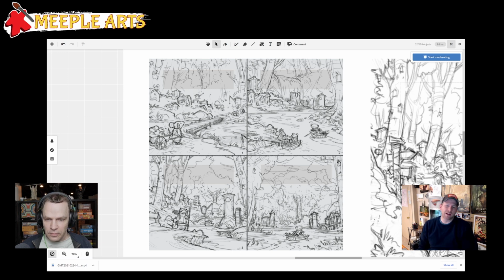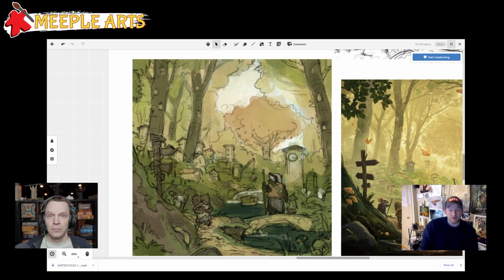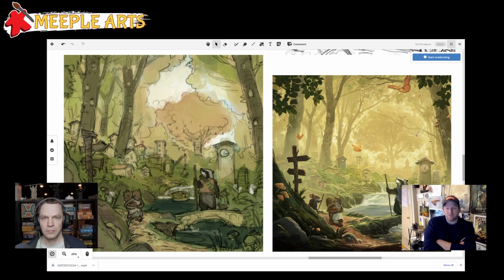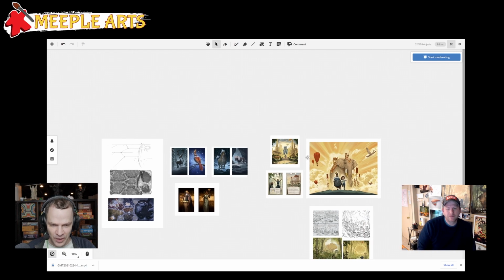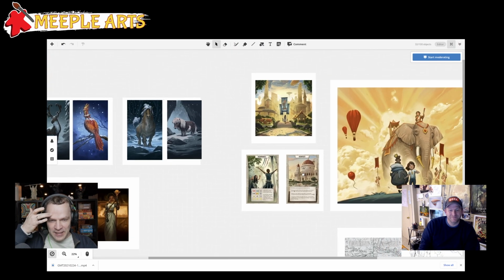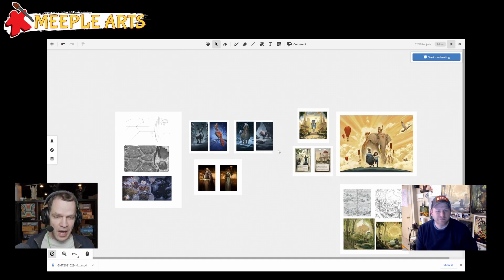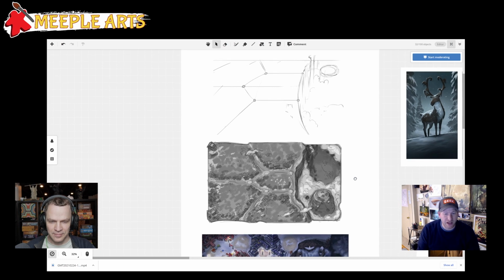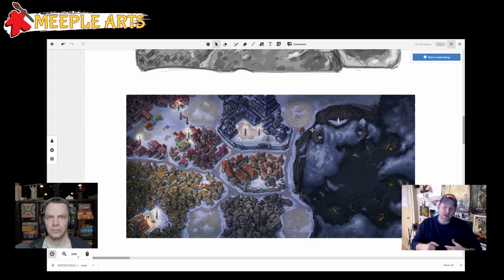Artist Andrew Bosley talks about Everdell, Tapestry, and ProCreate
In this inaugural episode of Meeple Arts, our guest is board game artist Andrew Bosley.  Andrew is known for his great work on the board games: Everdell and Tapestry.
We discuss Andrew's process, ProCreate, and what good art direction looks like.